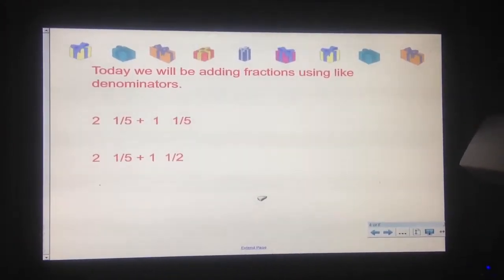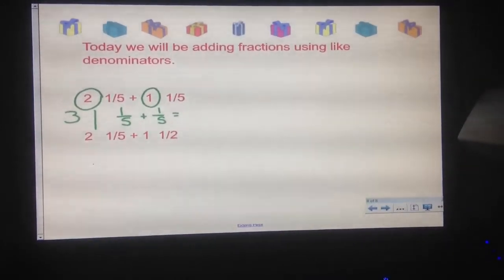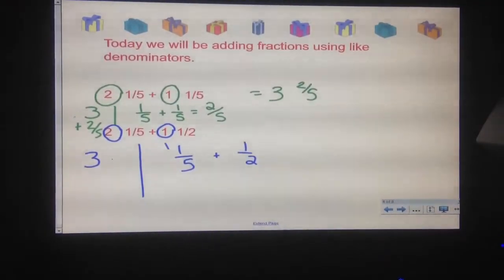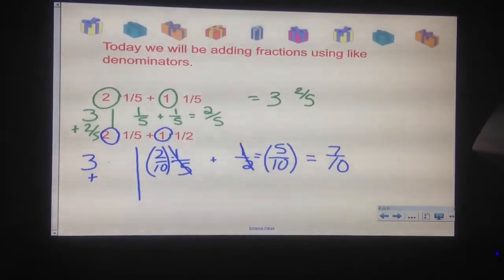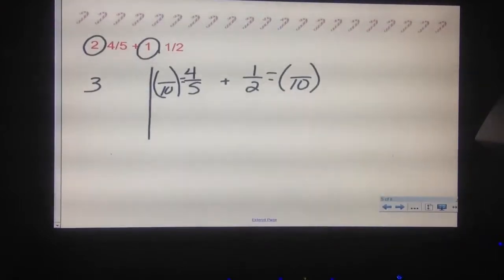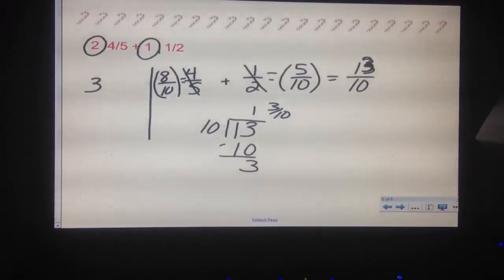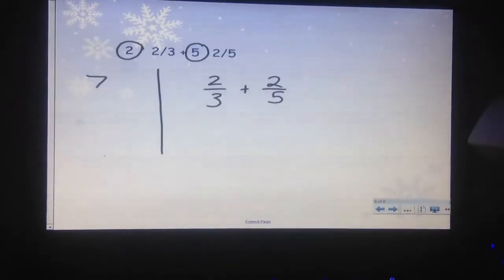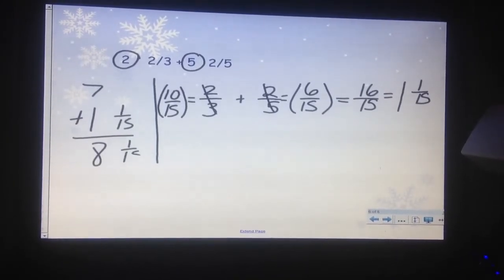December 17, 2013 Module 3, lesson 9